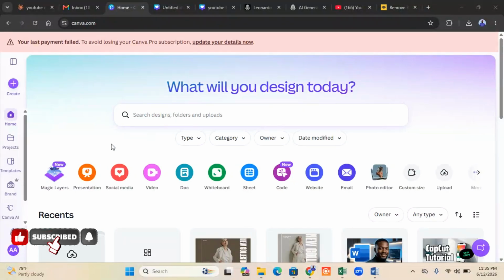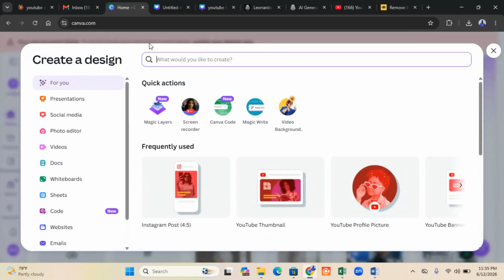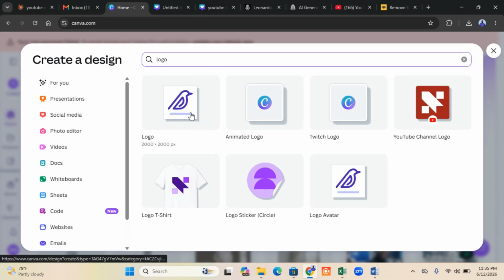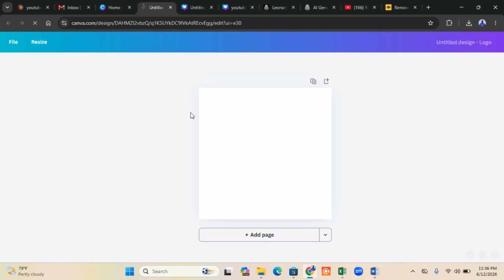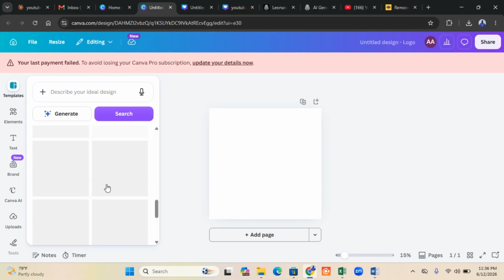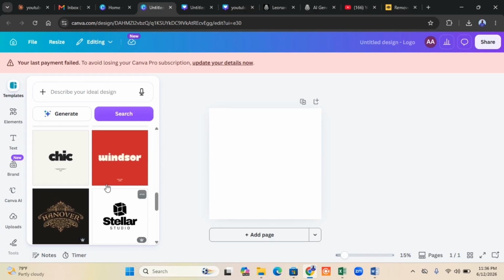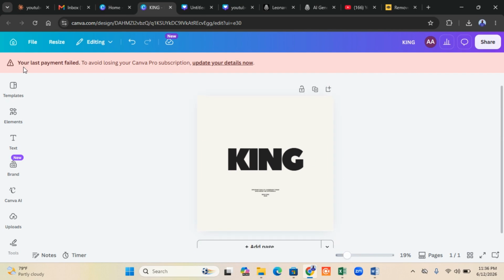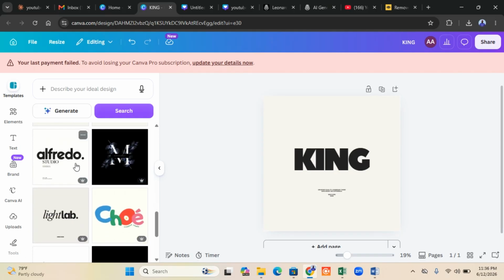HOW TO MAKE A LOGO IN CANVA FOR FREE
LEARN HOW TO MAKE A LOGO IN CANVA FOR FREE